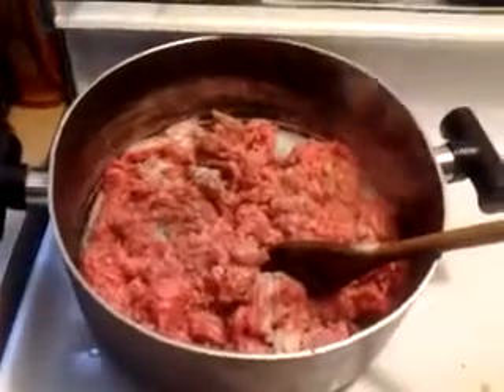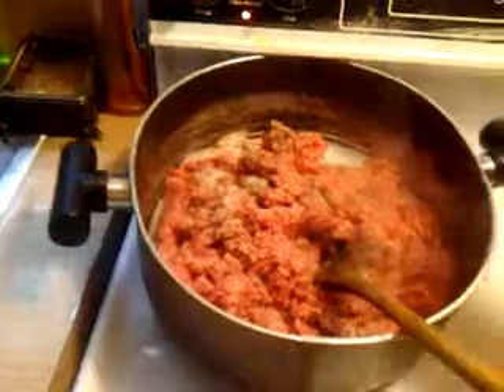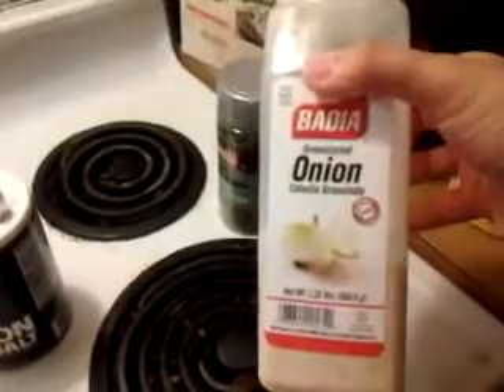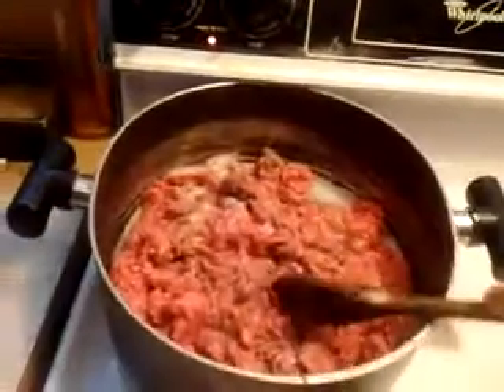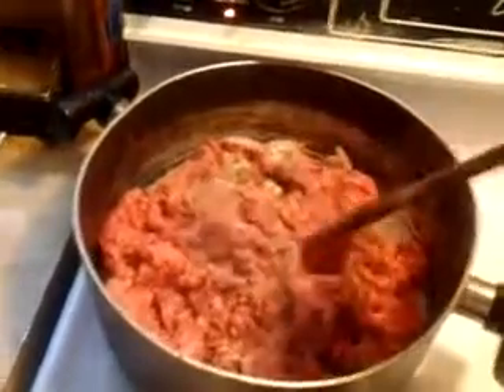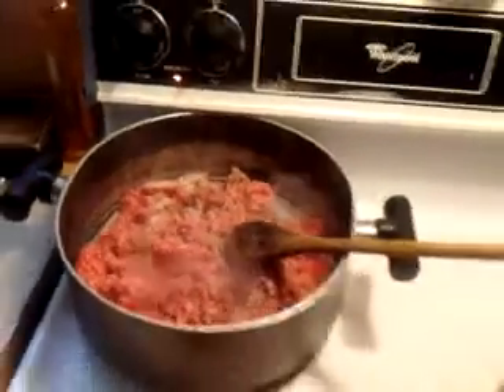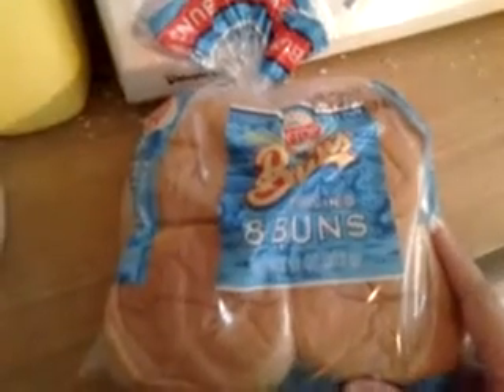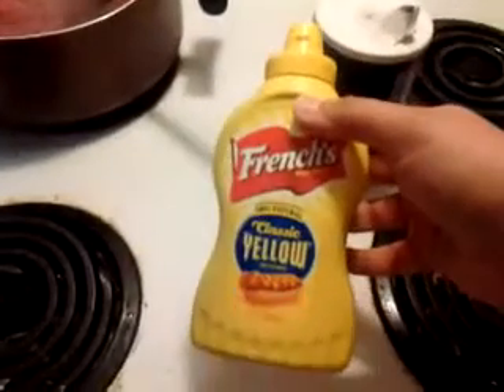My Loose Meat Sandwich Recipe